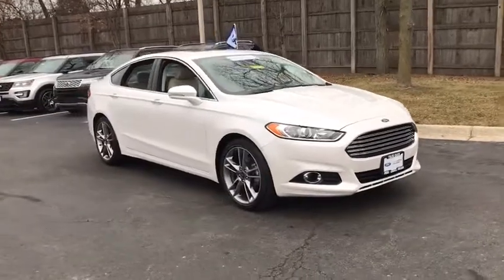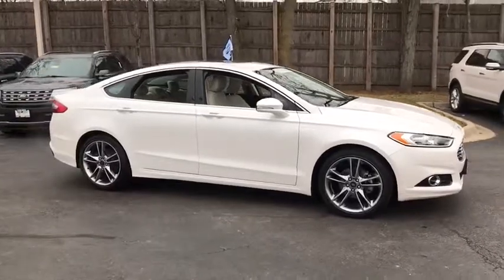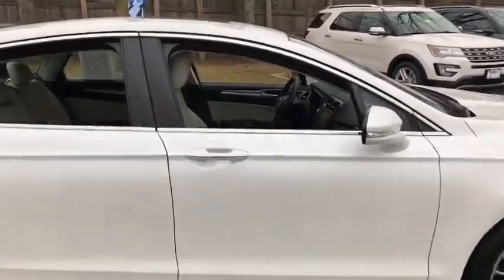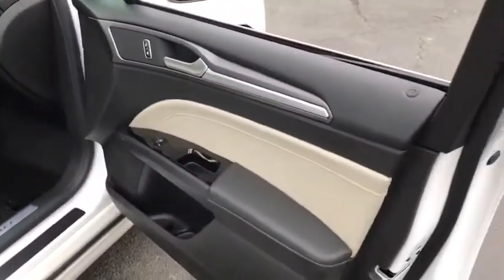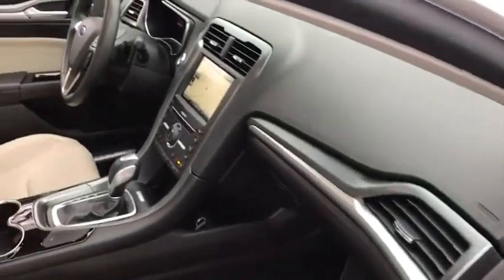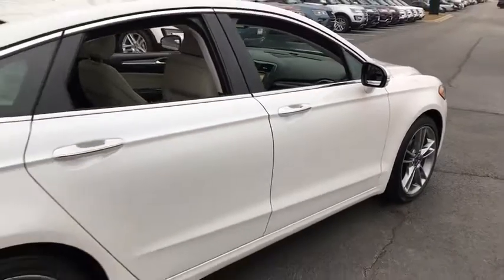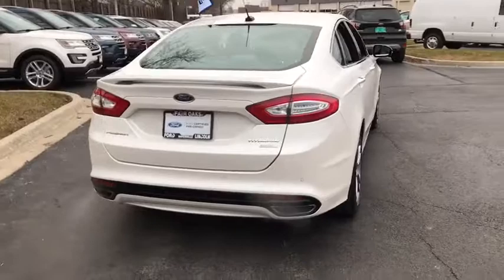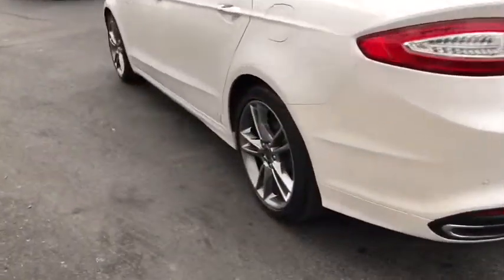2016 Ford Fusion Naperville, Oswego, Downers Grove, Wheaton, Aurora, IL T18096A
for more info on this vehicle.
Fair Oaks Ford: Servicing Naperville, Illinois near Oswego, Downers Grove, Wheaton, Aurora, IL.
2016 Ford Fusion Titanium - Stock#: T18096A - VIN#: 3FA6P0K98GR191409

Fair Oaks Ford
2055 Ogden Ave

KBB.com Brand Image Awards. Delivers 33 Highway MPG and 22 City MPG! Dealer Certified Pre-Owned. This Ford Fusion delivers a Intercooled Turbo Regular Unleaded I-4 2.0 L/122 engine powering this Automatic transmission. Wireless Streaming, Wing Spoiler, Wheels: 18 Premium Polished Aluminum.*This Ford Fusion Comes Equipped with These Options *Valet Function, Trunk Rear Cargo Access, Trip Computer, Transmission w/Driver Selectable Mode, Tires: P235/45R18 BSW All Season, Systems Monitor, SYNC w/MyFord Touch -inc: 2 driver configurable 4.2 LCD displays in cluster, 8 LCD touch-screen in center-stack, voice-activated communications and entertainment w/911 assist, vehicle health reports (VHR) and SYNC Services (traffic reports, GPS based turn-by-turn driving directions and information services), NOTE: SYNC Services available for a $60 annual subscription fee, Strut Front Suspension w/Coil Springs, Steel Spare Wheel, Speed Sensitive Variable Intermittent Wipers.* Visit Us Today *Stop by Fair Oaks Ford located at 2055 W Ogden Ave, Naperville, IL 60540 for a quick visit and a great vehicle!